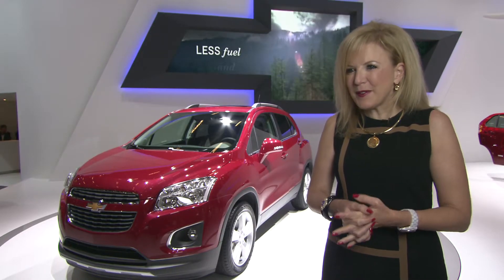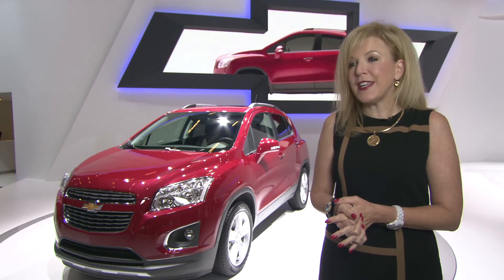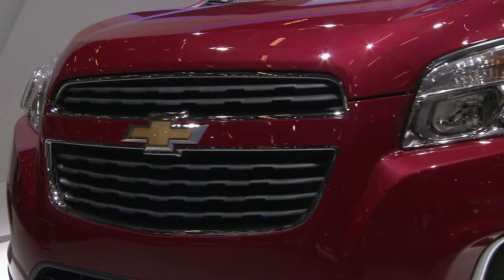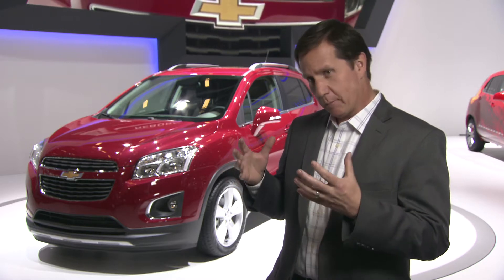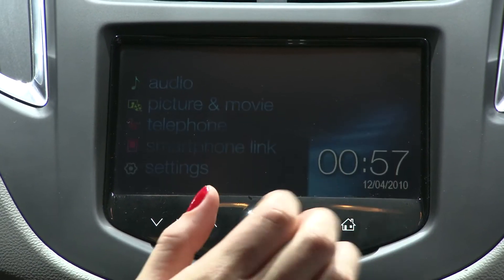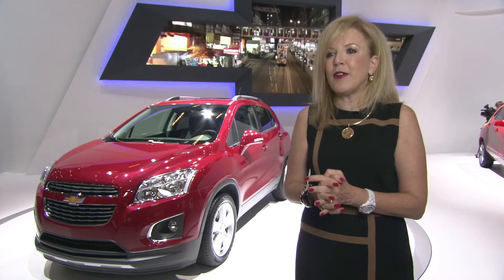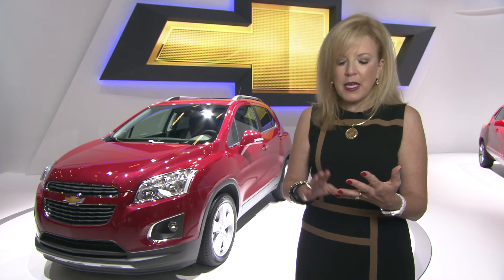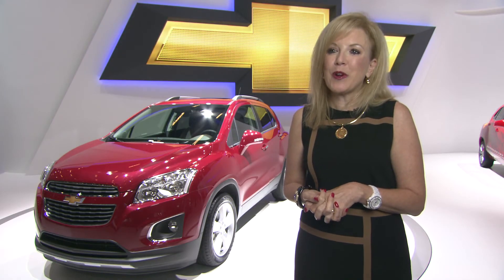World Premiere of Chevrolet Trax at the 2012 Paris Motor Show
Chevrolet Presents Its All-New SUV: the Chevrolet Trax.

After having invented the class over 75 years ago with the introduction of the Suburban Carryall in 1935, Chevrolet embarks on the fast growing small SUV segment with the all-new Trax. This new car - measuring 4,248 mm in length, and featuring a width of 1,776 mm and a wheelbase of 2,555 mm - will round out Chevrolet's offer of stylish SUVs alongside Captiva.

Available content for journalists on TheNewsMarket.com includes an edited package about the Trax, beauty shots from the stand as well as soundbites from Chevrolet Europe's President Susan Docherty and Chief Designer Ken Parkinson.